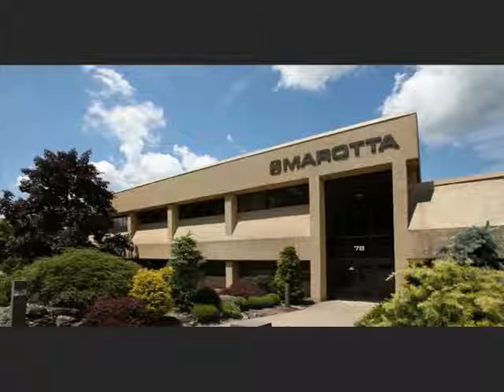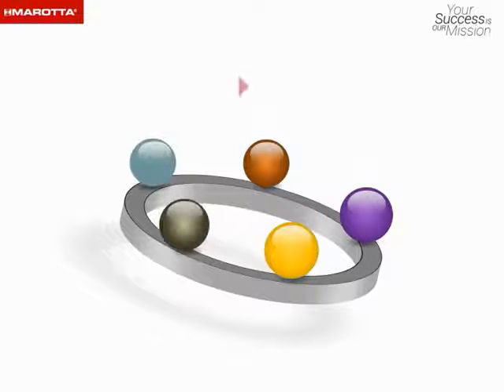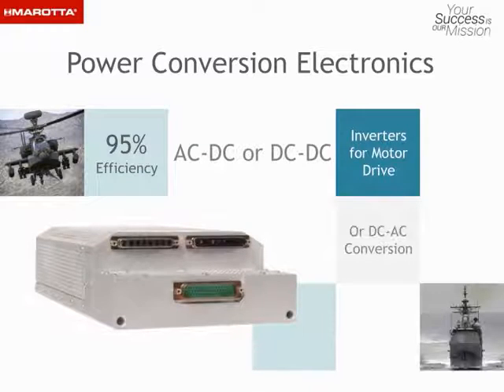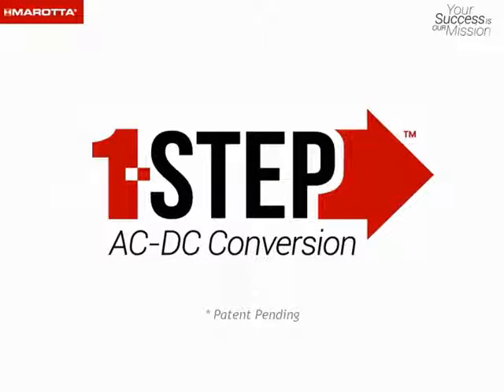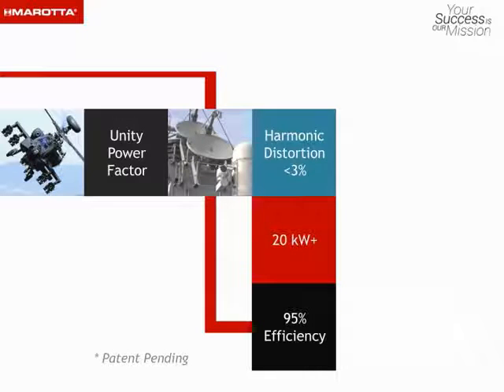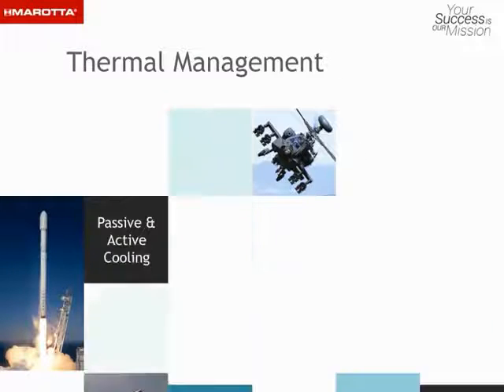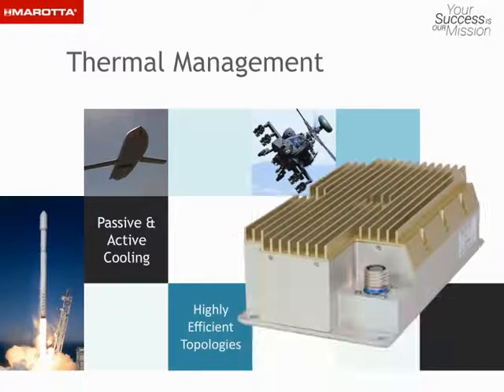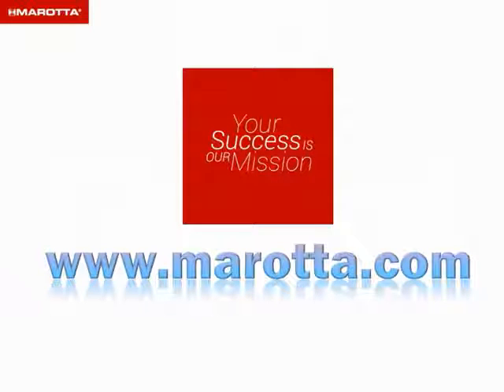Power Electronics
Power Electronics: Power conversion and motor drives for military applications.